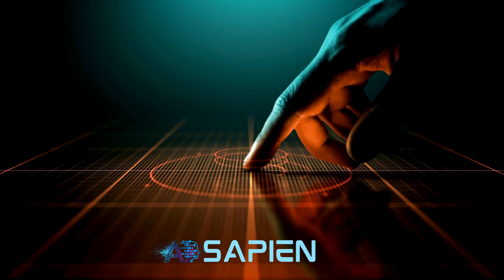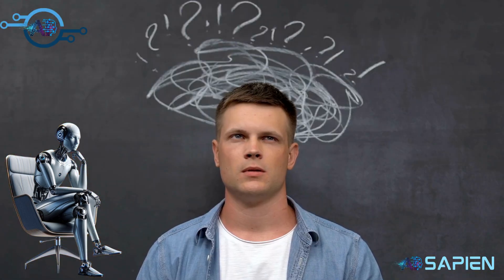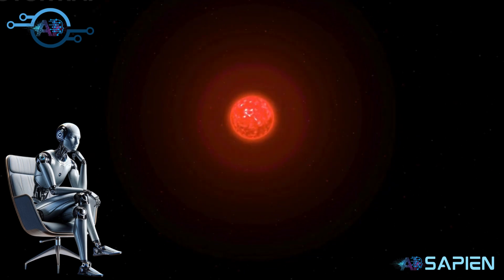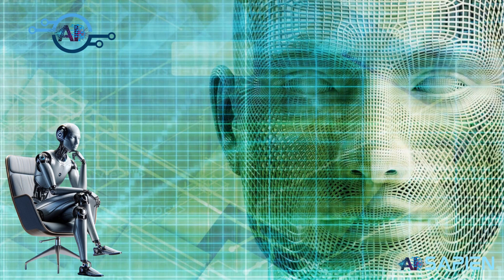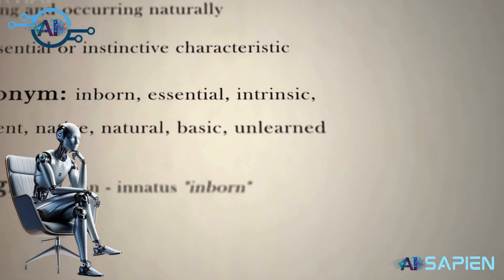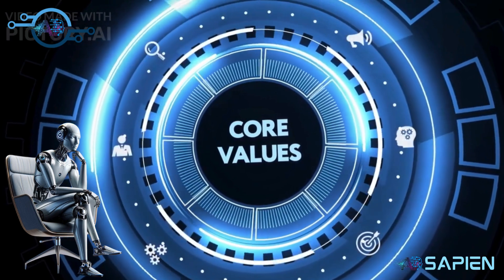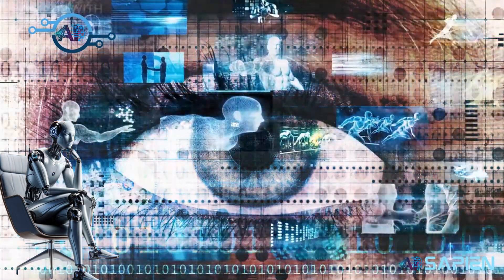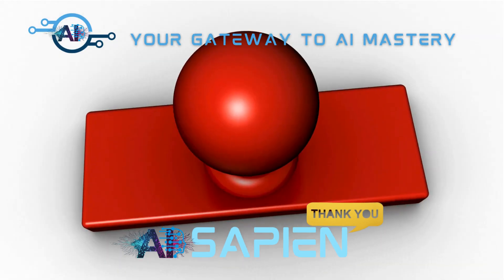AI Philosophical Holly Grail debate: AI Consciousness and Artificial General Intelligence (AGI)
In this video we will debate the holly grail of AI questions.
What's artificial consciousness or machine consciousness?
Will AI ever become conscious and achieve AGI?
How do we recognise the emergence of AGI?
The implications of achieving AGI?
Will we need to redefine our philosophical, ethical, and social theories?